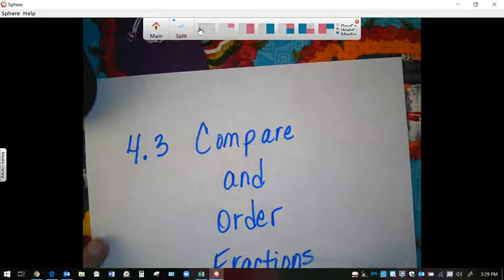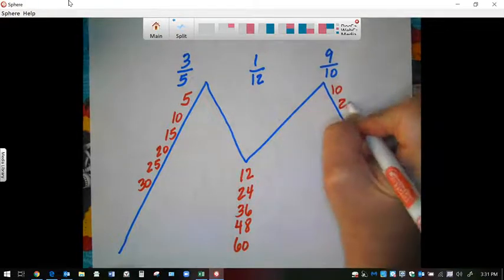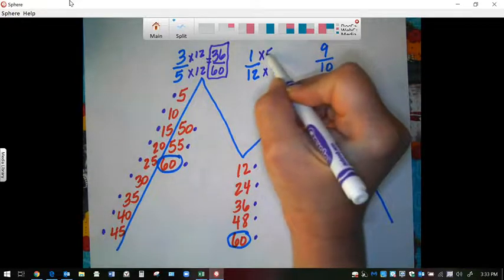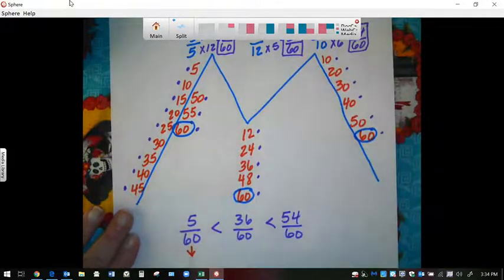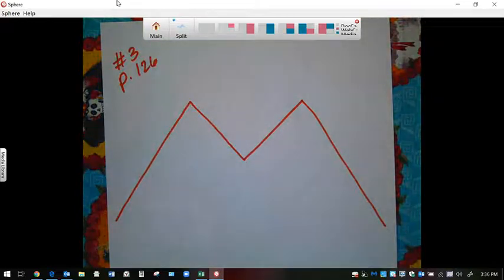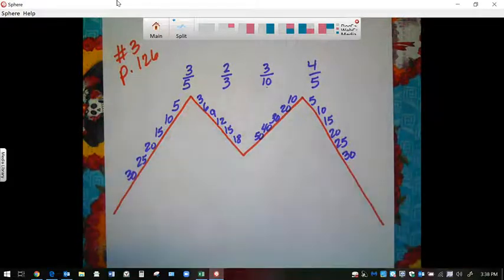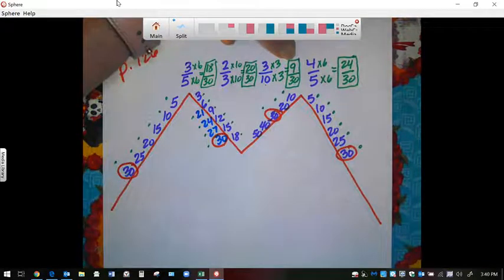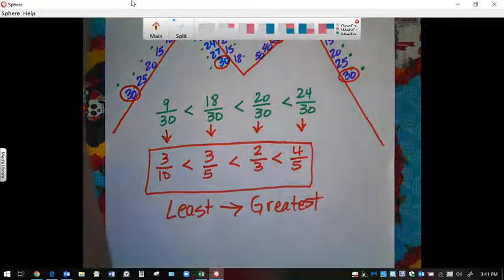4 3 Math Compare and Order Fractions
Go Math 4.3 Compare and Order Fractions using the Multiples Strategy